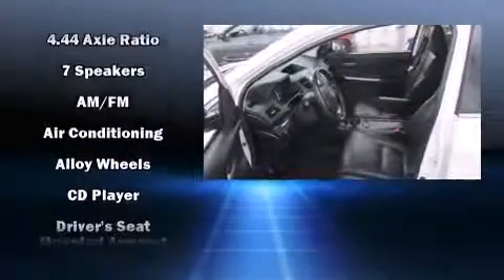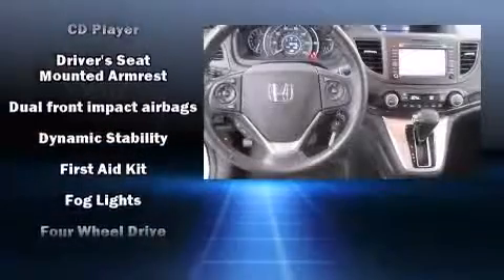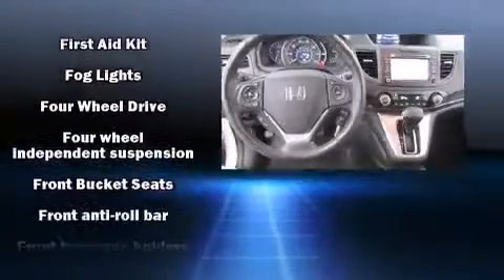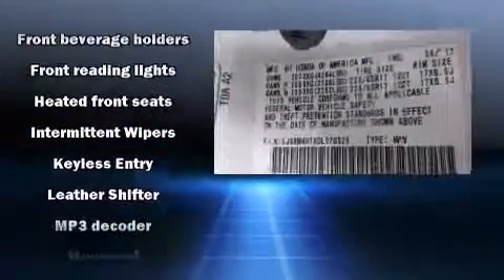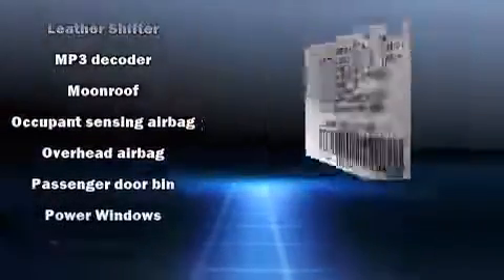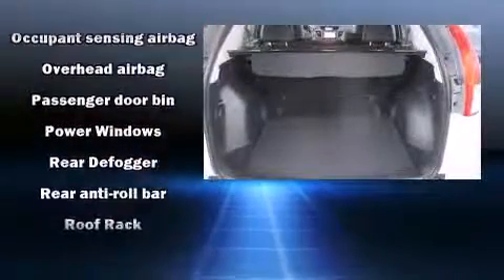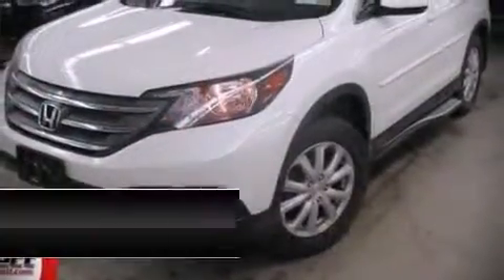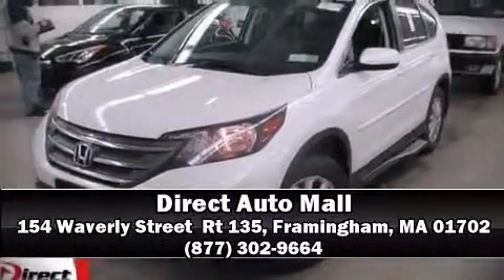2013 Honda CR-V in Ashland, MA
2012 Ford Explorer XLT in Ashland, MA
if you are looking for a 2012 Ford Explorer XLT in Ashland, MA you will find it here. Over 300 vehicles in our inventory. The 2012 Ford Explorer XLT in Ashland, MA can be yours.